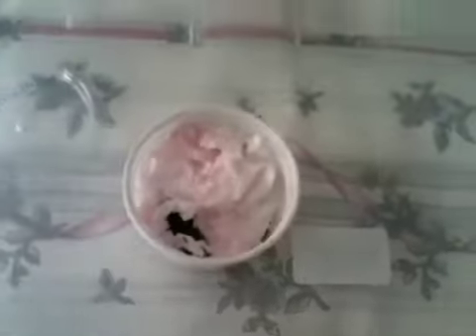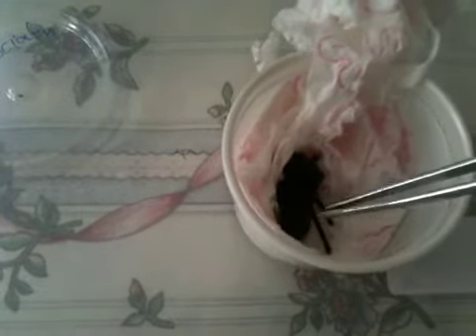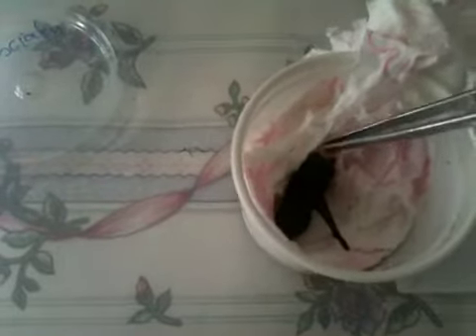2 new T's :-)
My new costa rican tiger rump and my thailand fring tarantula.